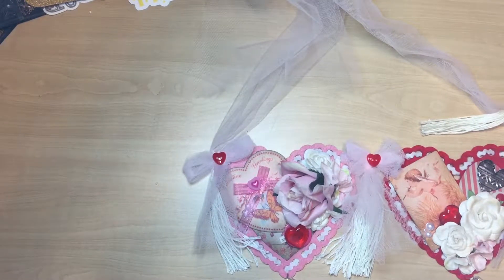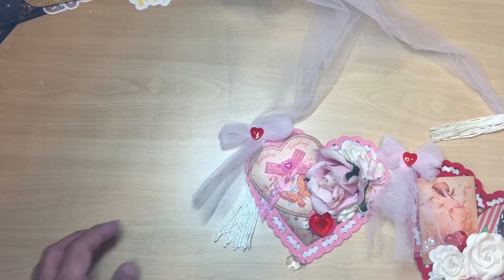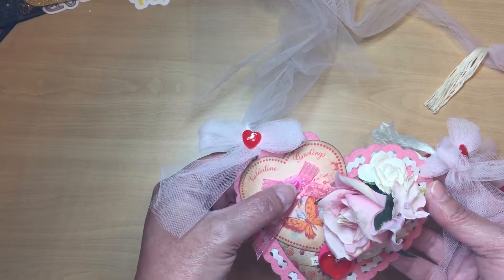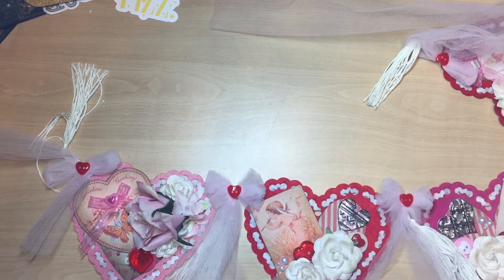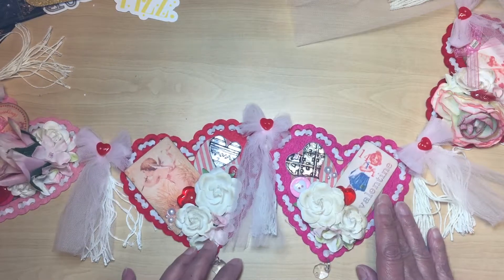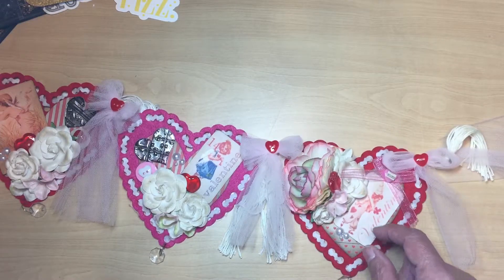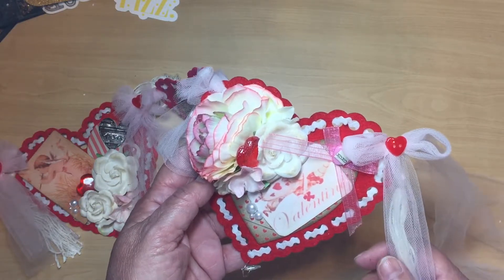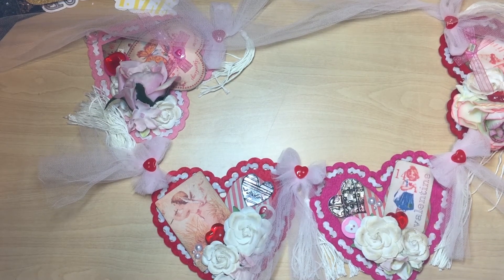Valentine’s Day project share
Valentines day banner with four panels for a private swap.